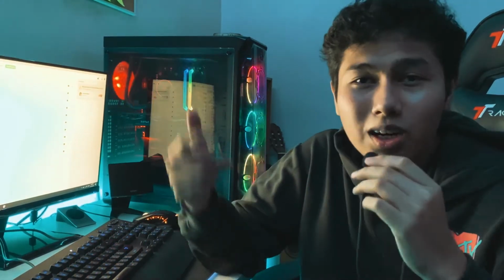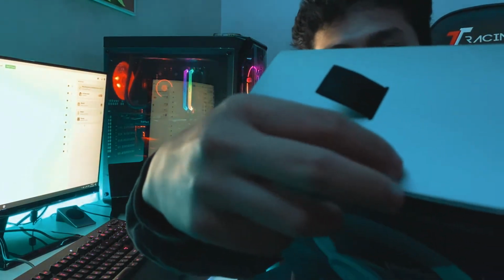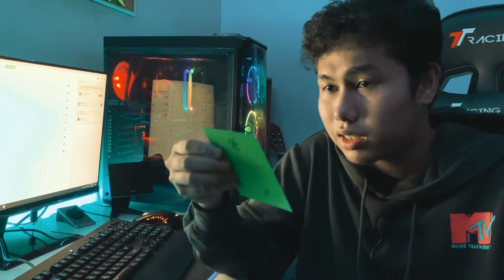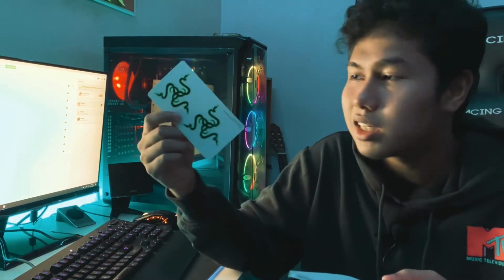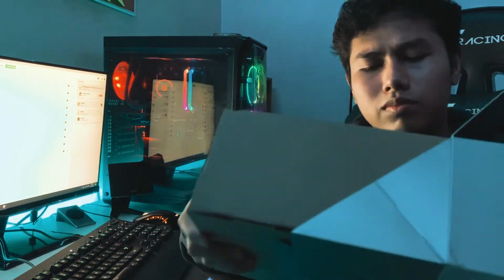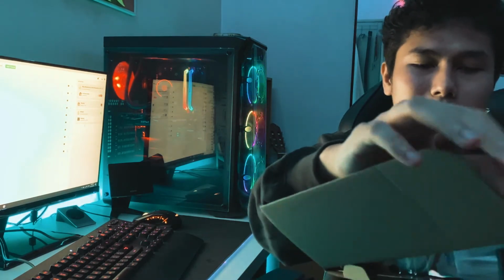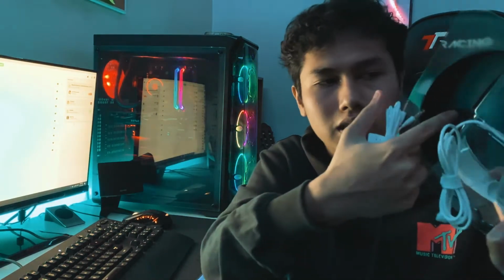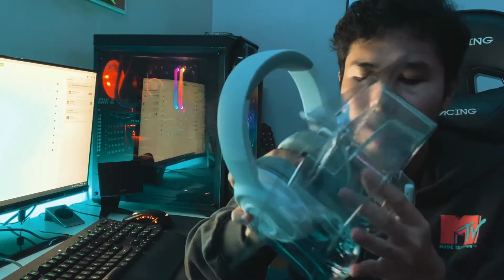Aku build pc RM 2500 (lagi sekali)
So korang bila lagi nak build Pc?

welcome to my personal channel :D

Go support them!